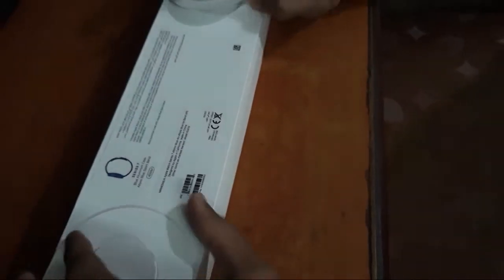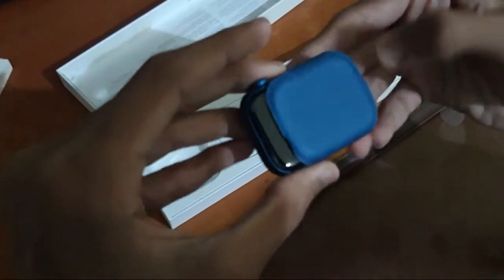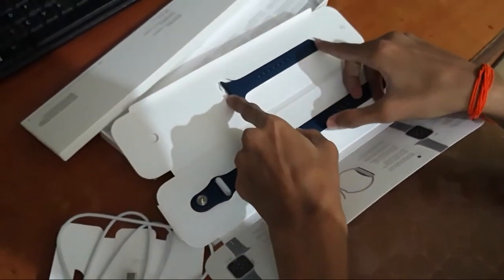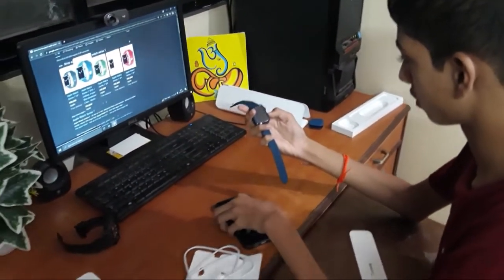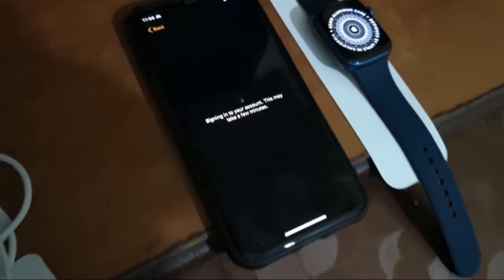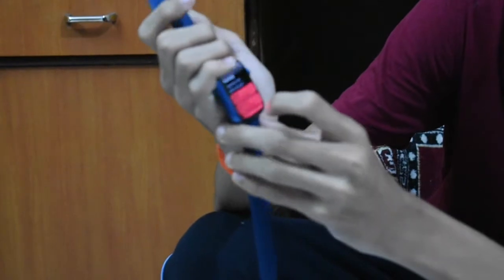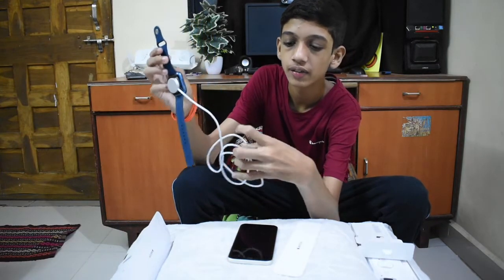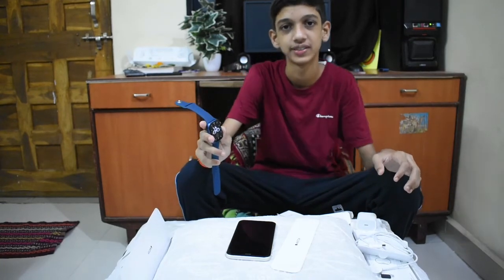Apple Watch Series 7 Unboxing🔥🔥(15 October 2021)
Hello everyone! in this video i have done the unboxing of the latest apple watch series 7, hope you will enjoy it .